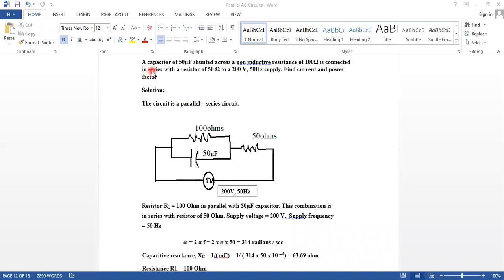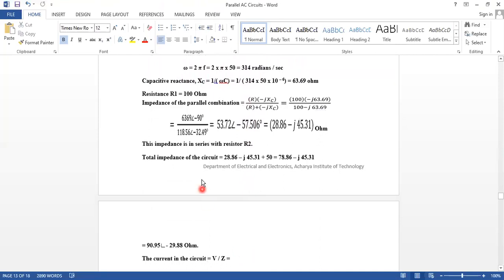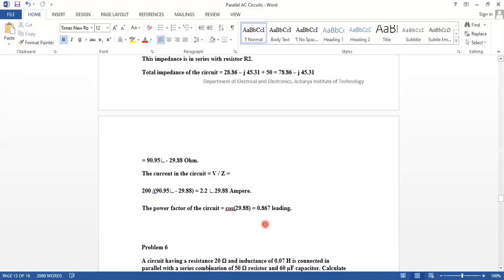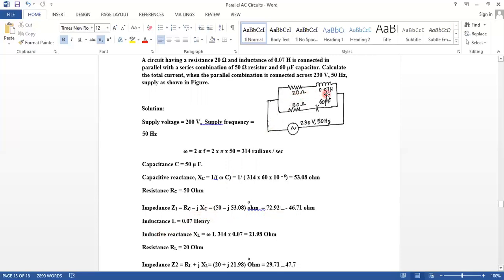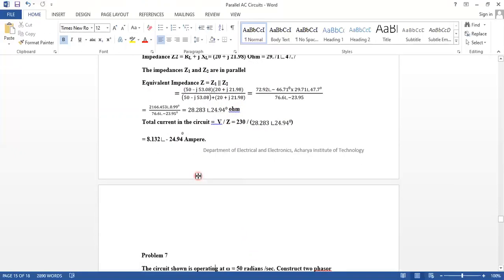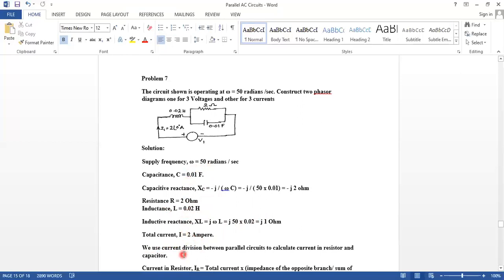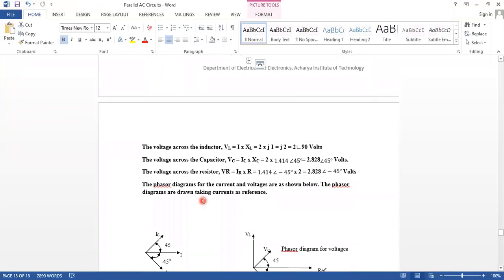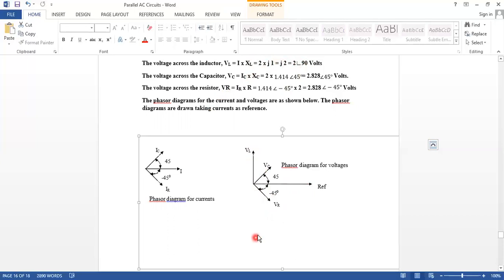Parallel AC Circuits part 4